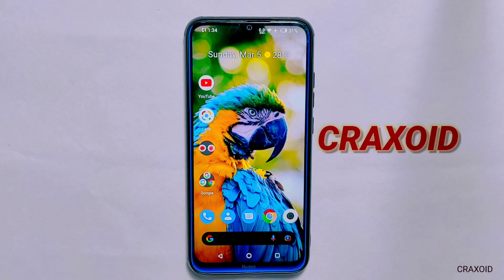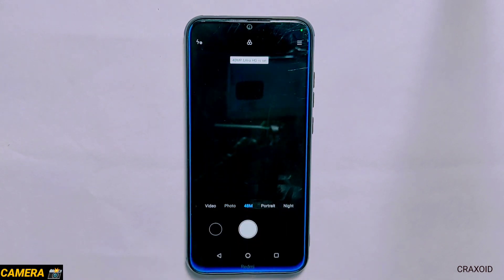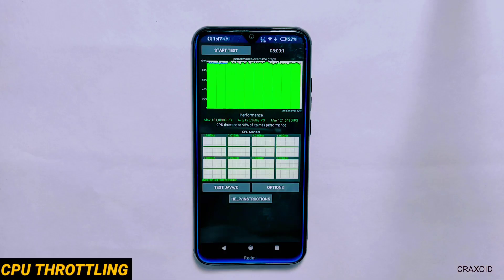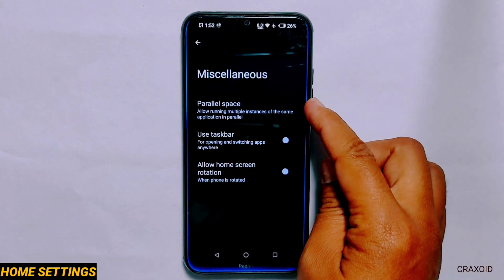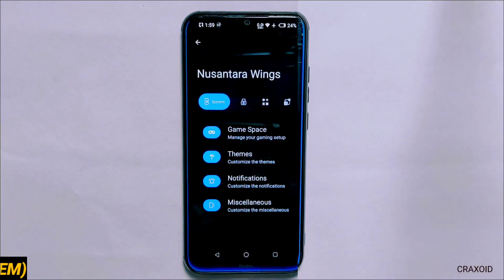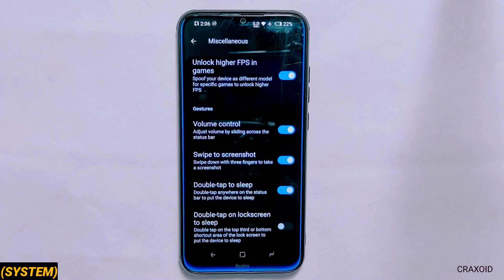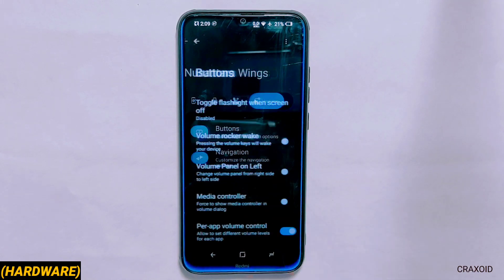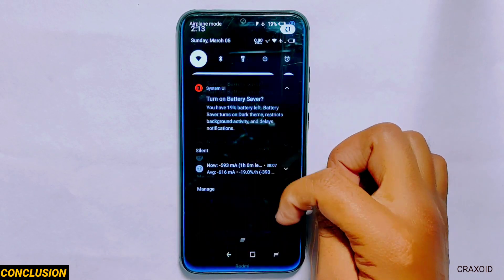OP Customizations || NUSANTARA OS v5.5 🔥 Android 13 ft. Redmi Note 8/8T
Welcome to Craxoid. Today in this video I am going to give the review of Nusantara OS v5.5 on Redmi note 8 device. This Nusantara rom is based on Android 13 and comes with latest February 2023 security patch. I will show all it's feature, Customizations, AnTuTu benchmark score, Geekbench score, CPU throttling test result , safety net status and many more. Also I have given my personal thoughts and review on this nusantara os 5.5.

Nusantara OS Review Timestamp:

0:00 Nusantara OS5.5 Intro
01:03 About Phone
1:23 Camera
1:41 User Experience
2:13 Safety Net/ CTS
2:24 AnTuTu Benchmark
2:58 CPU Throttling
3:20 Wallpaper and Style
3:45 Launcher
4:00 Home setting
4:31 Quick Setting
5:20 Settings
5:31 Homepage Setting
5:37 Nusantara Wings (System)
7:06 Nusantara Wings (Lockscreen)
7:20 Nusantara Wings (Status Bar)
8:17 Nusantara Wings (Hardware)
8:58 Security
9:03 Battery
9:20 Xiaomi Parts
9:27 Updater?
9:33 Conclusion
9:58 Thankyou